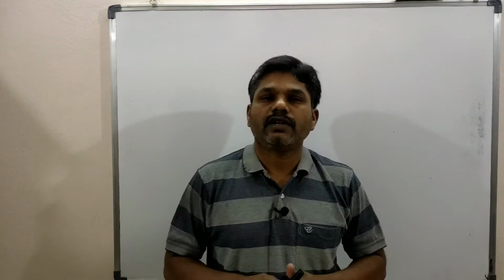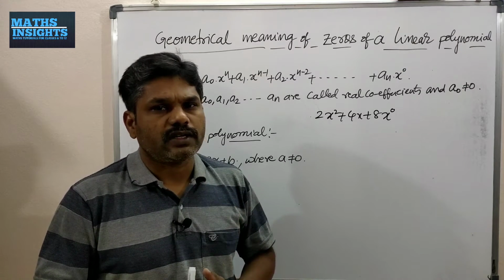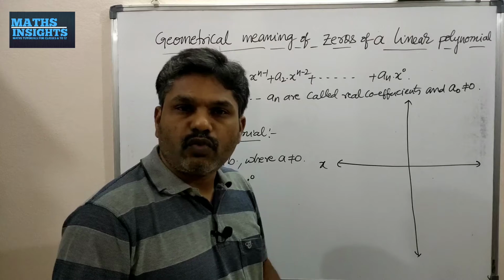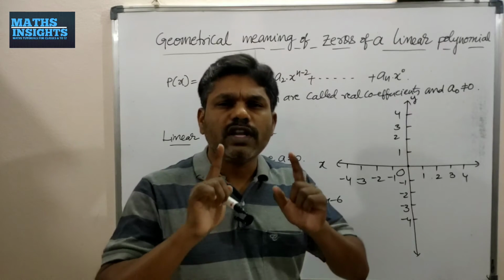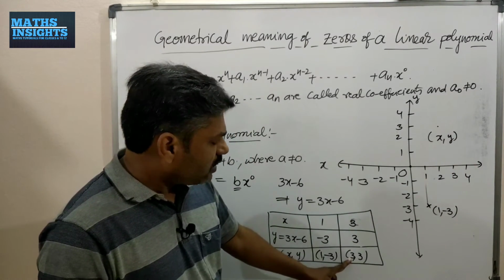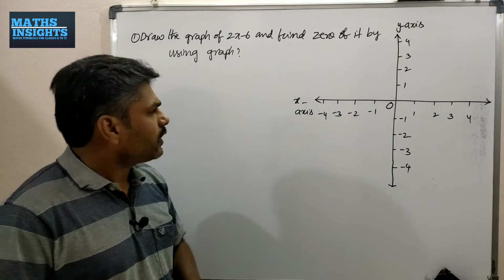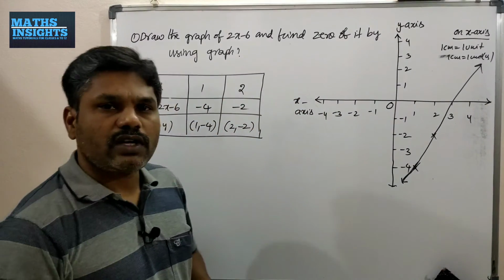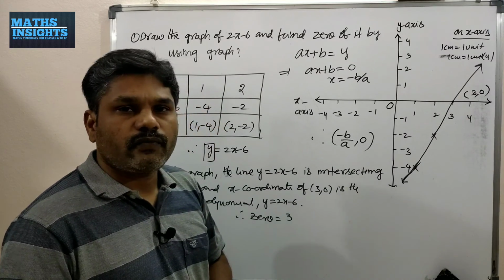Polynomials ZerosOfLinear PolynomialUsingGraph Class10 MathsInsights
What is the meaning of polynomial and how to find Zeros of a linear polynomial using Graph are explained. This topic is included in chapter polynomials of class X of AP and TN states.